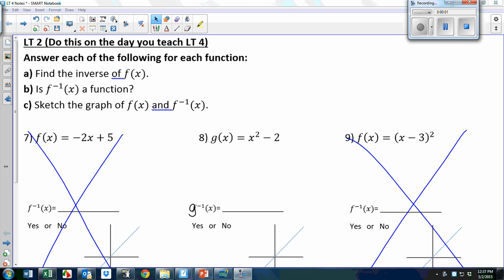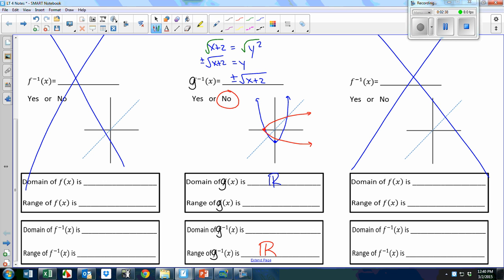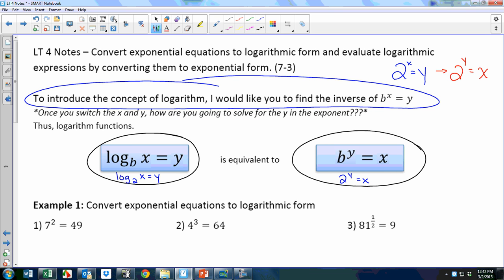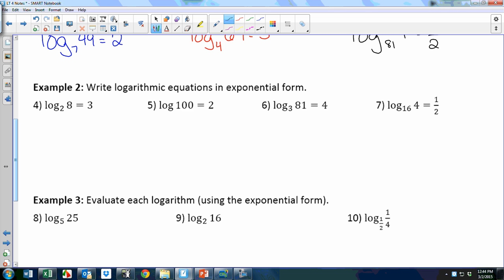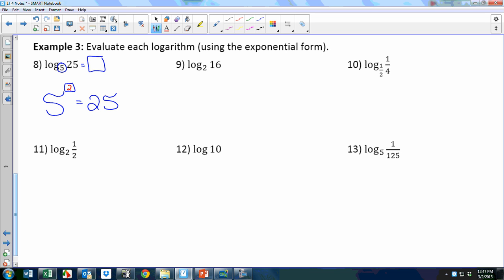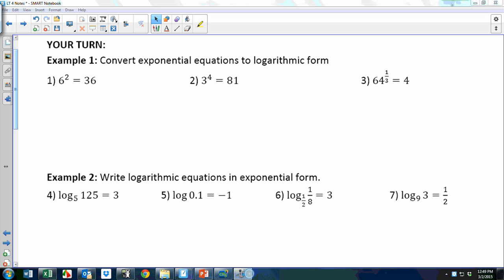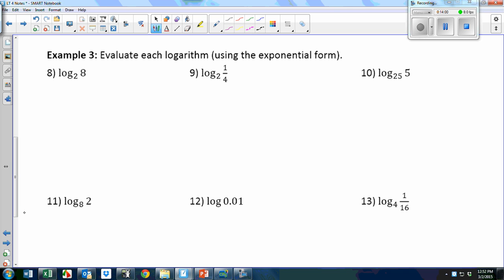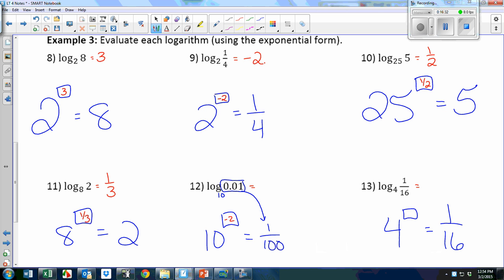Unit 7 - LT 4 Logarithmic Form